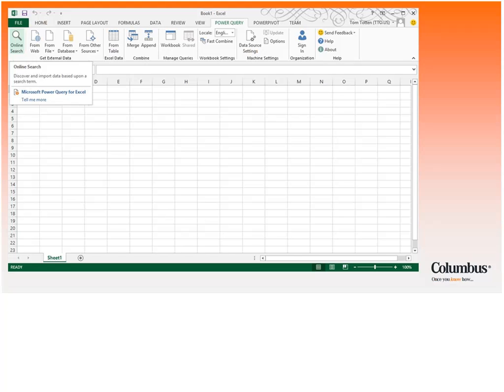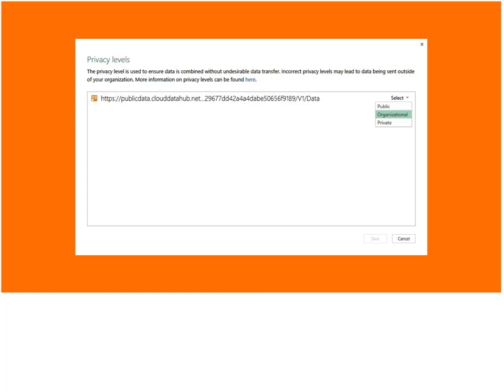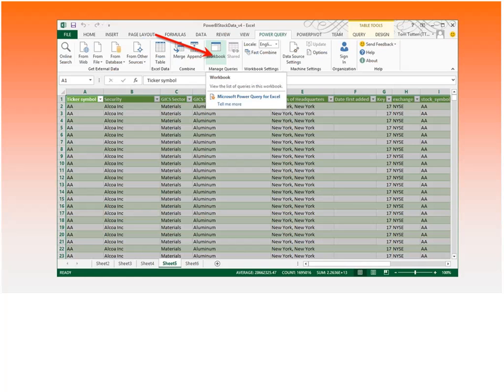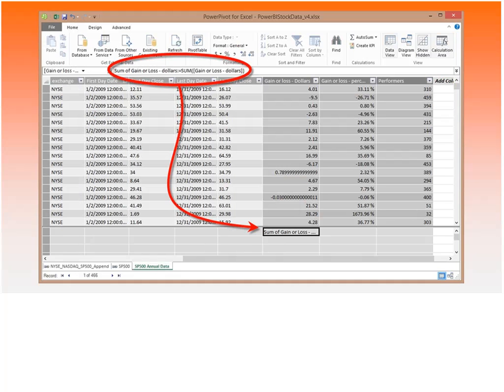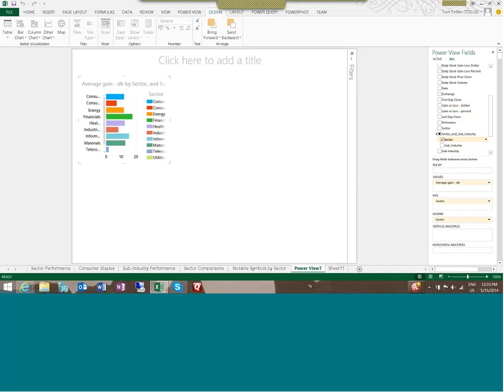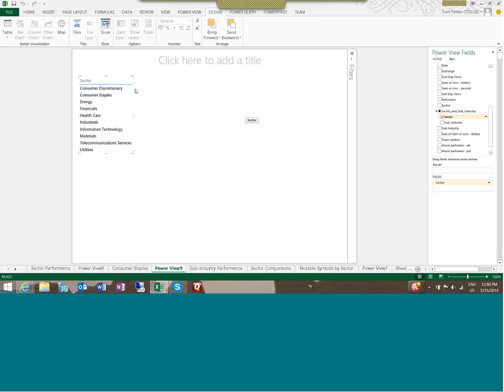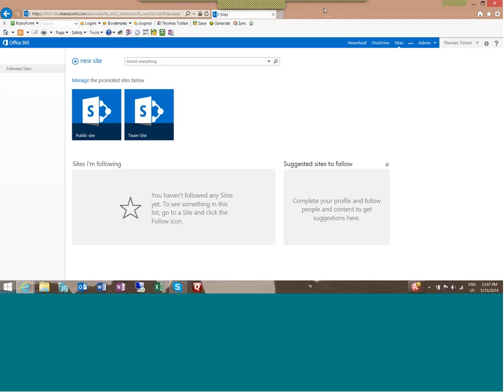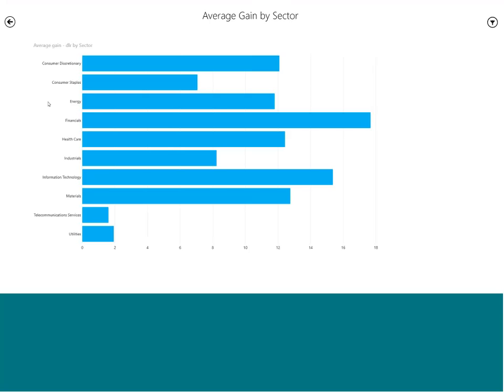Making the most of Power BI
In this fast-paced session for Microsoft Dynamics AX users, learn how the latest advances in Microsoft's Power BI suite make it possible to gather, manage, and analyze data from AX, external systems, and public sources more quickly than ever before.

Join Dynamics BI expert Tom Totten for a walk through some of the Power BI tools that Dynamics AX users can start taking advantage of today for better insight without lots of upfront planning. Topics of this webcast will include:

 * Data discovery and management with Power Query
 * Analysis and modeling with Power Pivot
 * Visualization with Power View and Power Map
 * Share and collaborate with Power BI Sites, data management and the Admin Center
 * Ask questions with natural language queries using Q&A